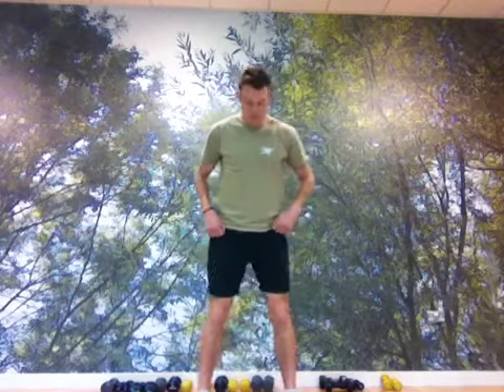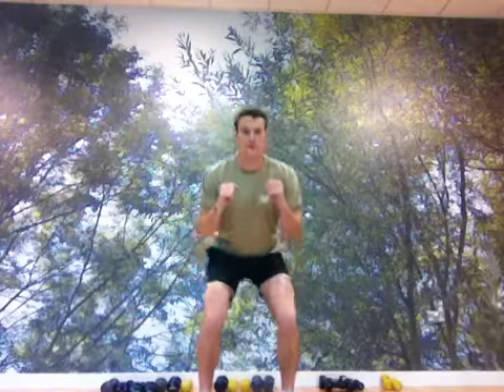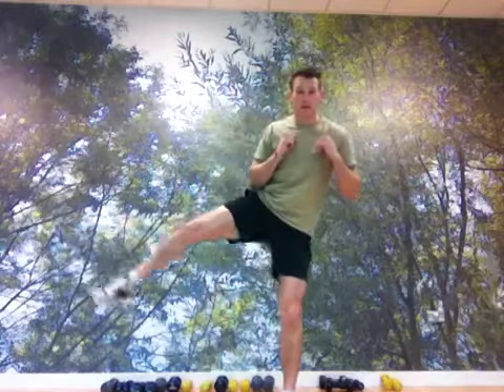Squat Sidekicks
Conditioning for front and back of thighs and backside.